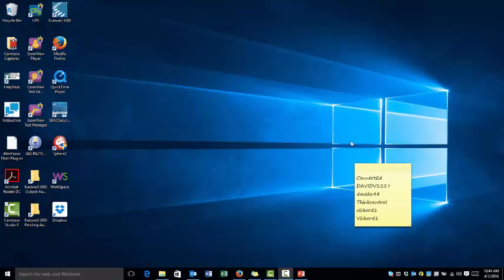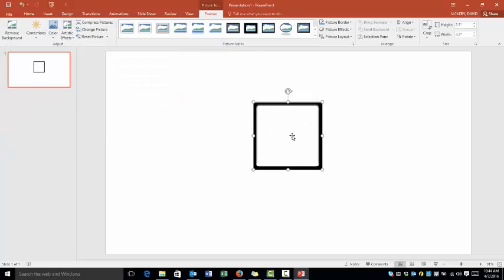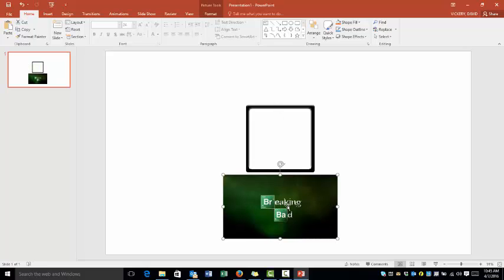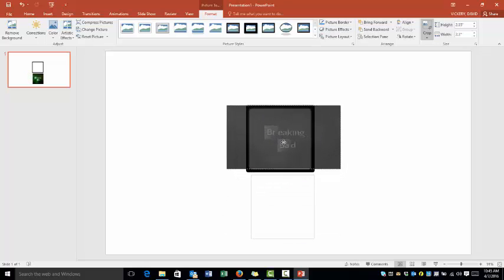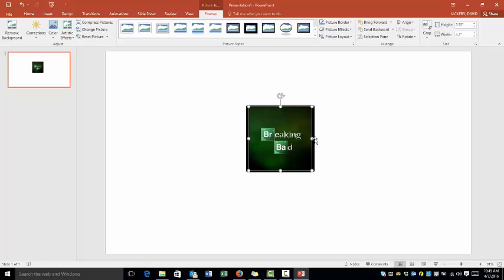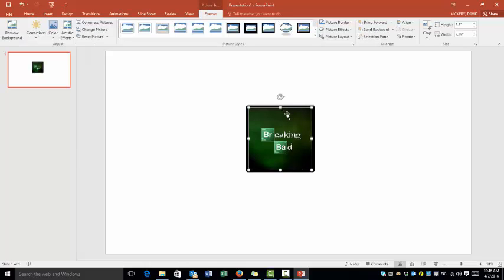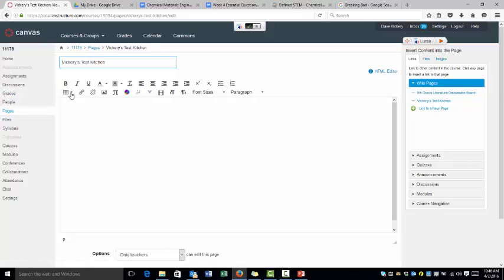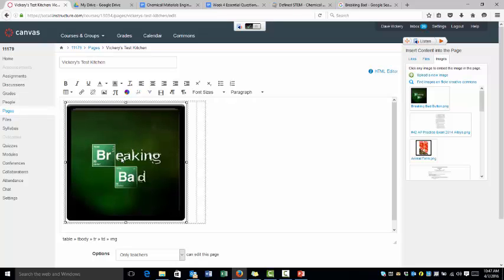Making Buttons For Your Canvas Course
This video demonstrates how to make hyperlink buttons in Canvas to navigate to areas within your course or outside your course.